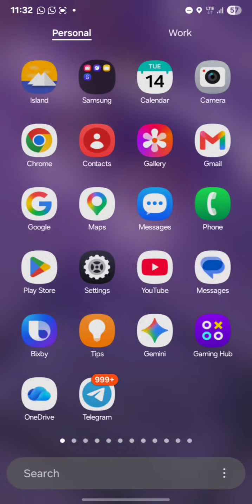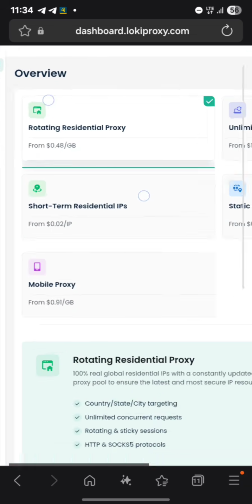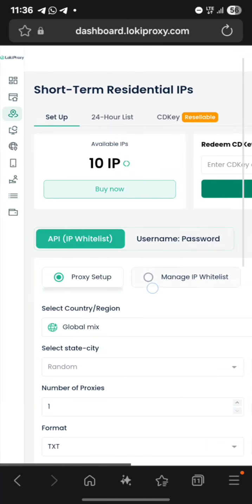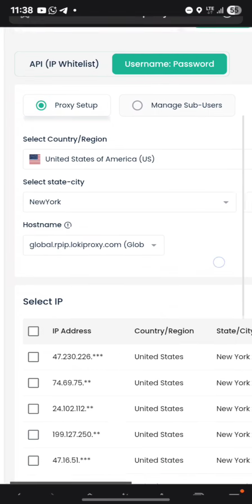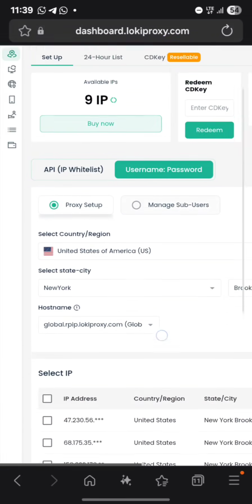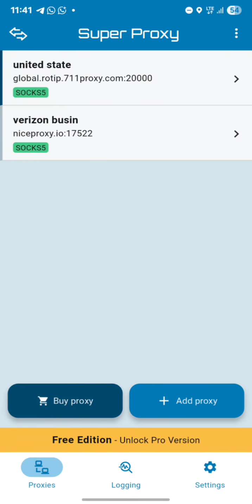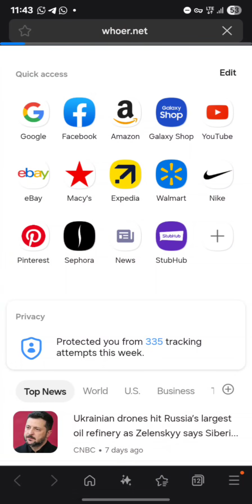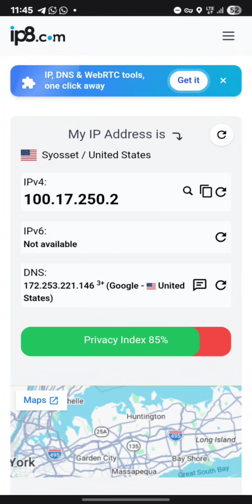How to Set Up & Use Loki Proxy on Android & iPhone (2026) | Best 9Proxy Alternative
Looking for a reliable 9Proxy alternative for mobile devices? In this video, I'll show you how to set up and use Loki Proxy on Android and iPhone in 2026. Whether you're a beginner or an experienced user, this step-by-step tutorial covers the complete installation and configuration process.

You'll learn how to:

✅ Set up Loki Proxy on Android devices
✅ Configure Loki Proxy on iPhone (iOS)
✅ Use proxy settings correctly for mobile browsing
✅ Improve connection stability and performance
✅ Understand why Loki Proxy is becoming a popular alternative to 9Proxy

This guide is designed for educational and legitimate networking purposes, helping users understand mobile proxy configuration and management.

• Loki Proxy setup tutorial
• Android proxy configuration
• iPhone proxy configuration
• SOCKS5/HTTP proxy setup basics
• Mobile proxy troubleshooting tips
• Best practices for secure proxy usage

📱 Devices Covered

• Android 10, 11, 12, 13, 14, and newer
• iPhone running iOS 17, iOS 18, and later versions

⏱️ Chapters

00:00 - Introduction
00:30 - What is Loki Proxy?
01:15 - Android Setup
03:40 - iPhone Setup
05:50 - Testing the Proxy
07:00 - Common Issues & Fixes
08:10 - Final Tips